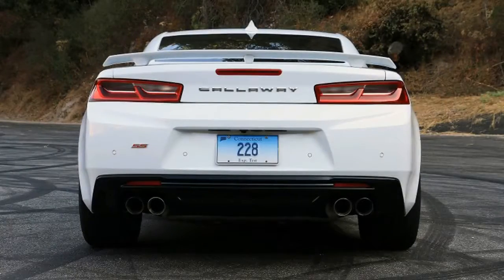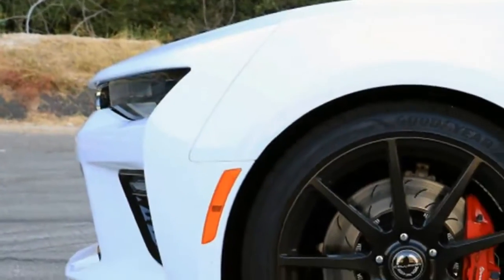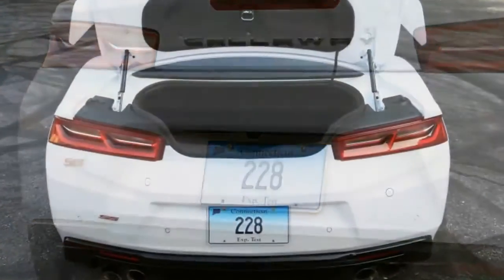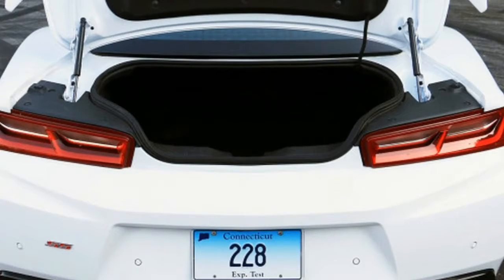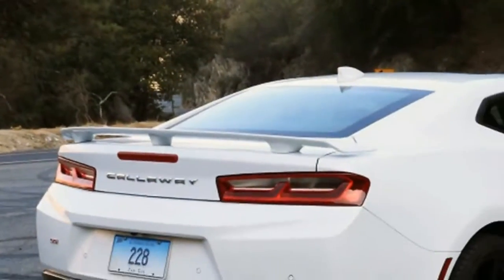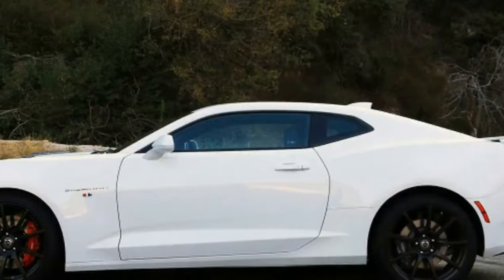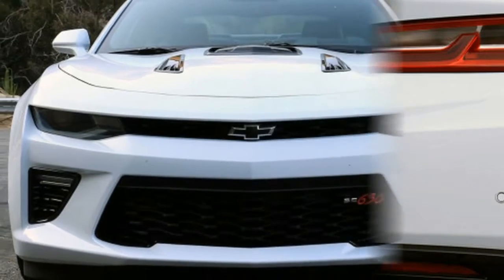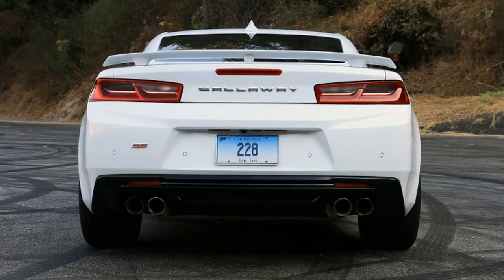WATCH [HD] Supercharge Me 2016 Callaway Camaro SC630 Review